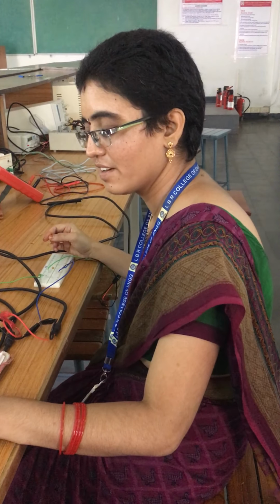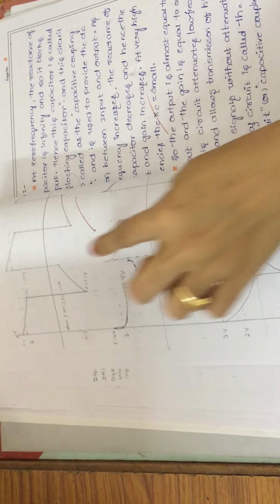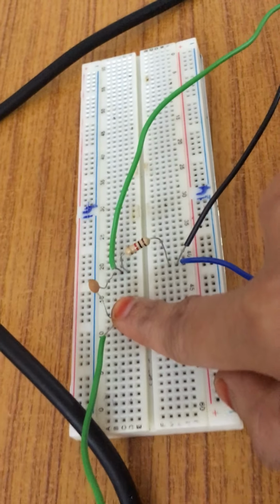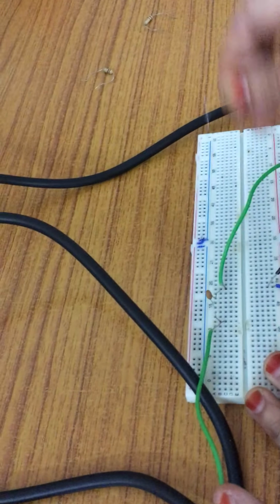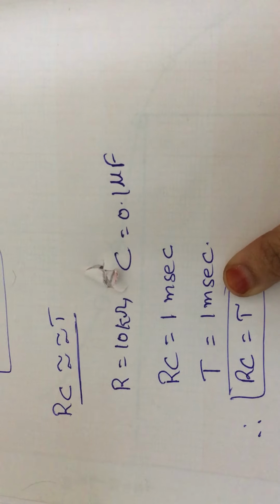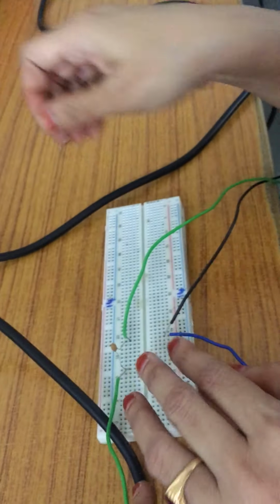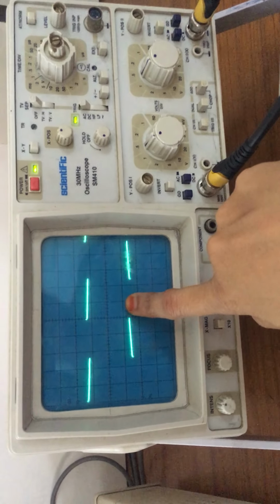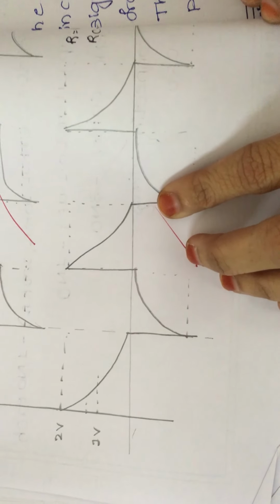PSC LAB EXP-2